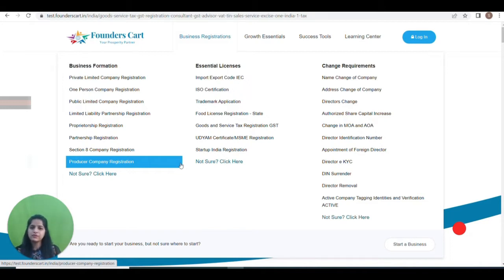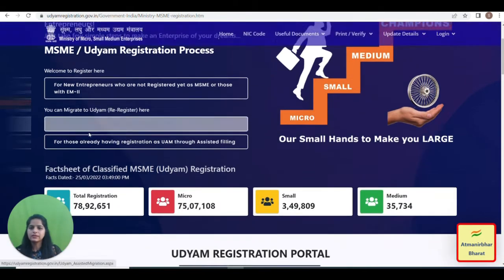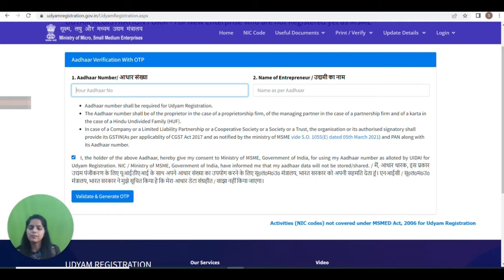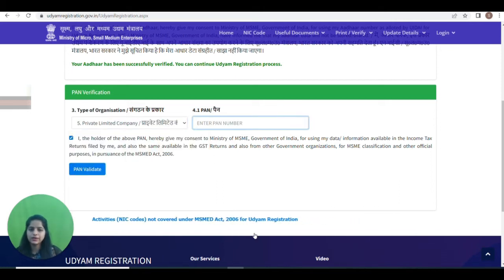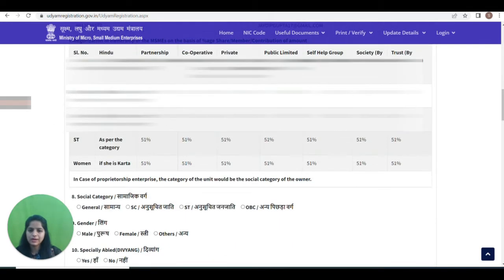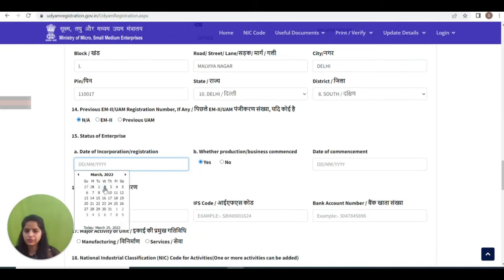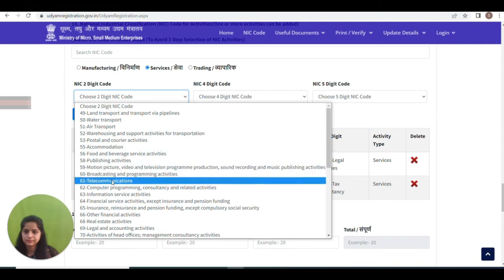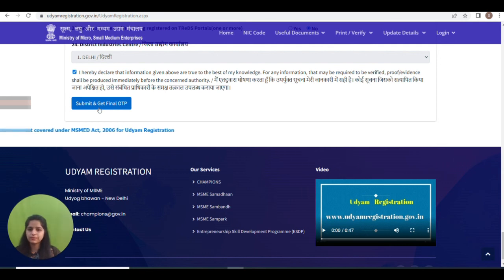How to Get MSME registration for your company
Are you starting a small business and need to know how to register with MSME? This tutorial walks you through the entire process, step-by-step.

Learn how to complete your MSME registration in minutes and get started on building your successful business today!